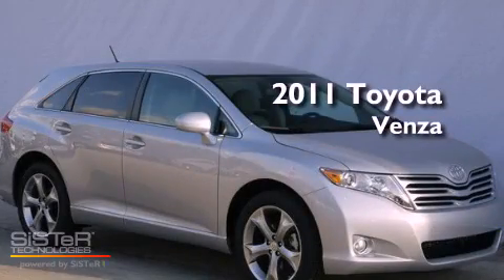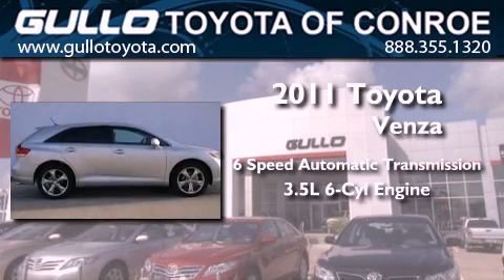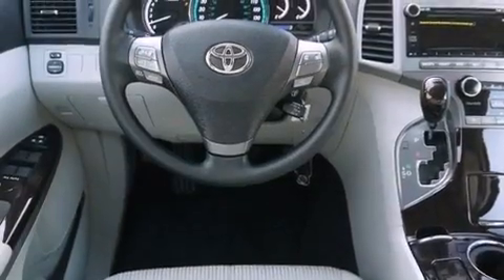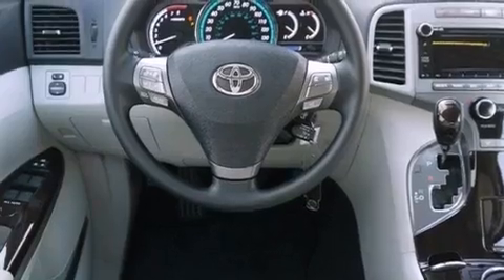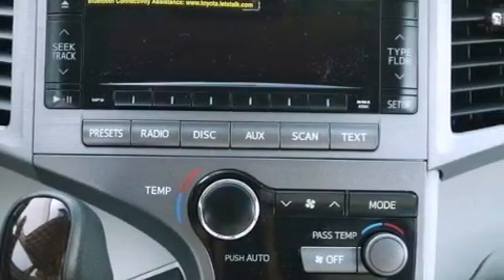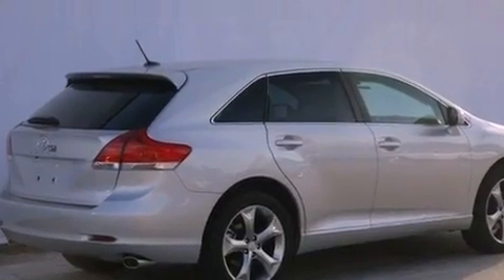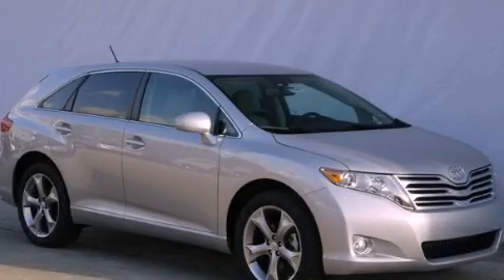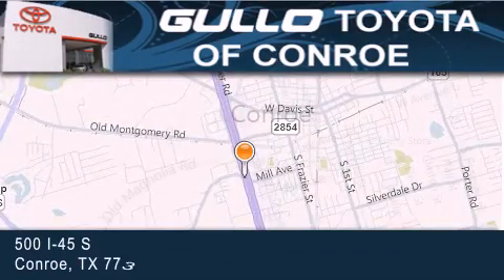2011 Toyota Venza Houston TX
Year : 2011
 Make : Toyota
 Model : Venza
 Engine : Gas V6 3.5L/211
 Trans . : Automatic
 Exterior : Classic Silver Metallic

 Interior : Dark Gray
 Stock : X12240

 2011 Toyota Venza Conroe Texas